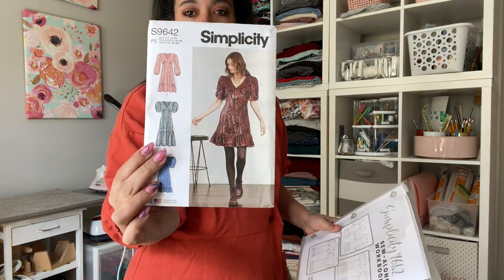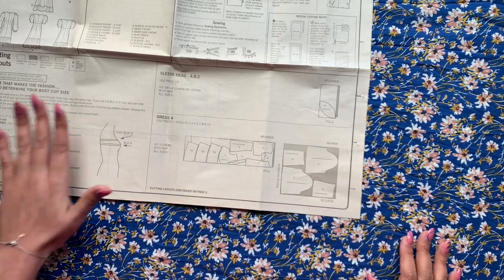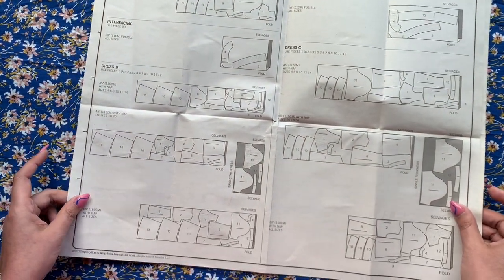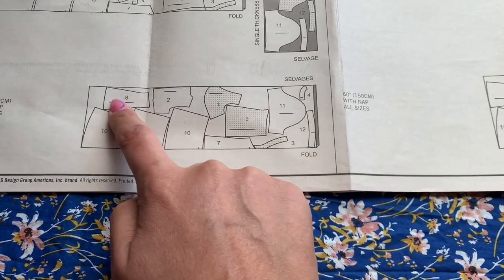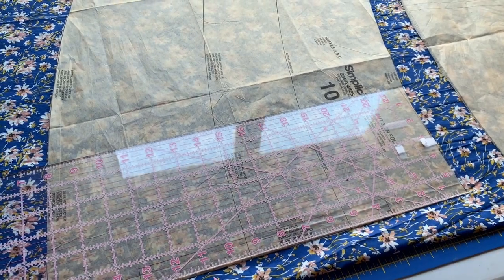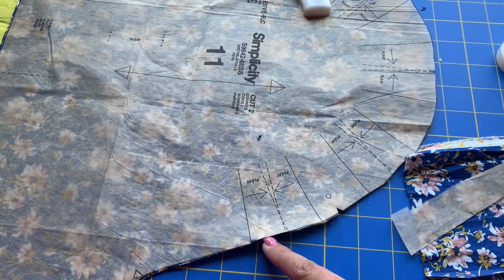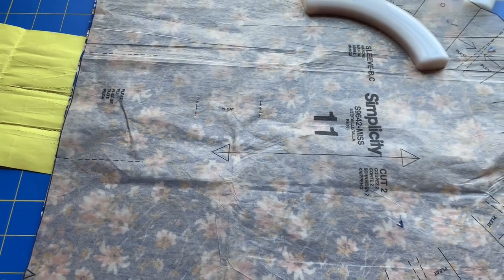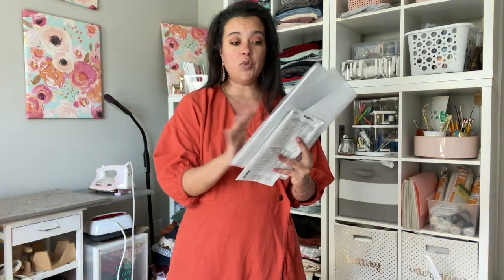How To Sew Simplicity 9642 | Cutting Fabric | Sew-Along Ep 0.4/4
Welcome to the Sew-Along for Simplicity 9642! Throughout this series we will be sewing this super cute dress pattern together from start to finish. You'll learn:
• how to cut your fabric

In this video, I am going to show you how to use the pattern's cutting layouts to cut out your fabric!

Chapters:
00:00 Introduction
01:12 Fabric Layout
06:31 Transferring Markings
08:02 Next Steps

Wearing:
Butterick 6873